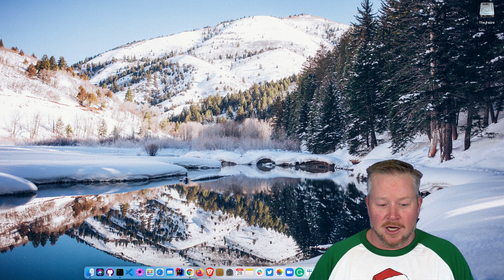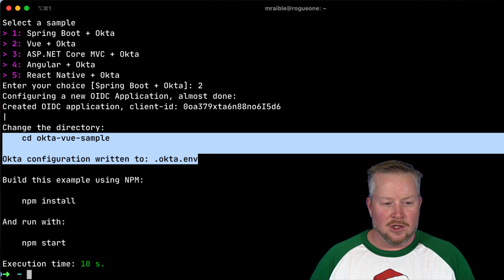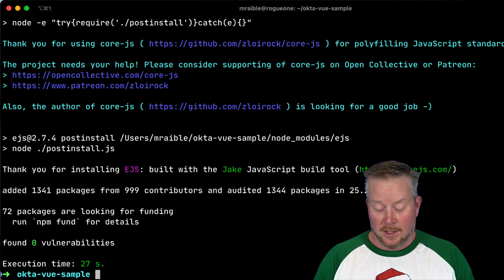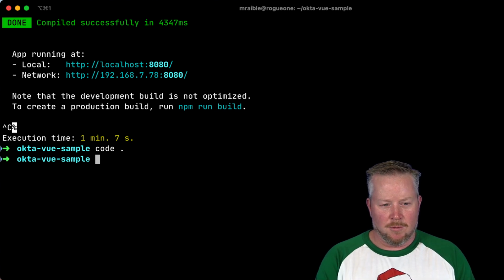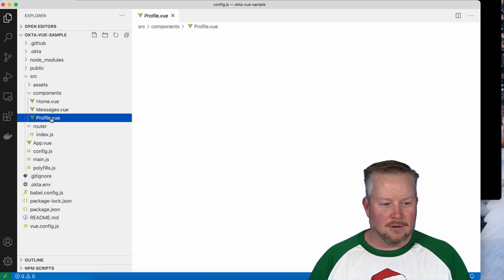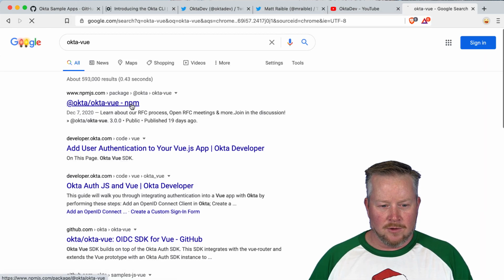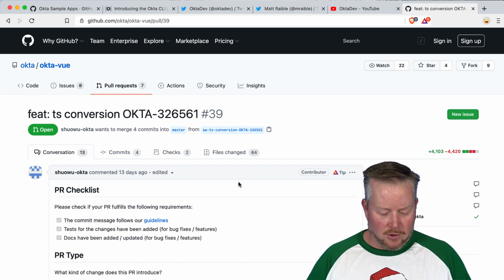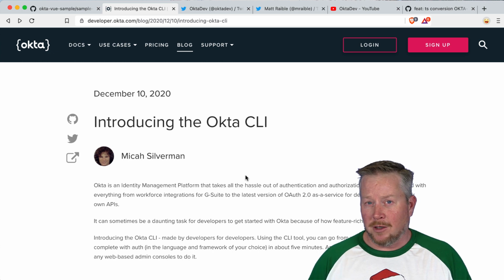Okta CLI + Vue in 3 Minutes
Use the Okta CLI to create an Okta developer account, download a Vue app, register it as an OpenID Connect (OIDC) app on Okta, and run. All in just a few minutes! 🔥

Table of contents:

00:00 Hello, developers!
00:26 Install the Okta CLI
00:49 Run `okta start`
01:15 Run `npm install`
01:22 Open and sign in
01:40 Code Review
02:20 Learn More about Vue
03:25 Follow @oktadev!